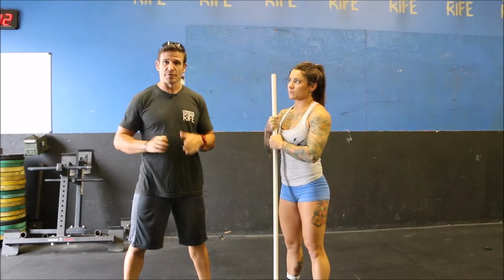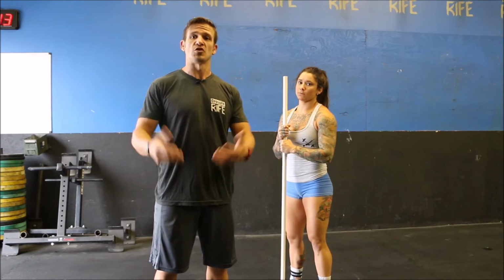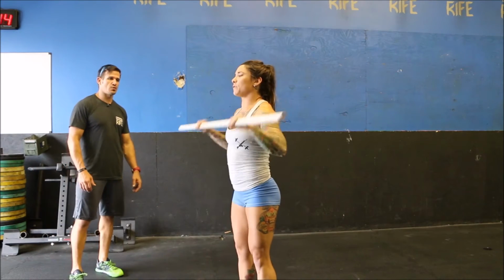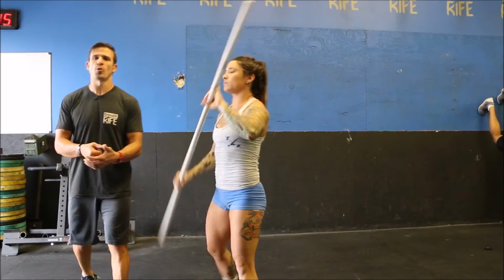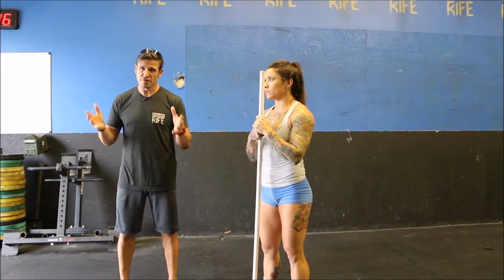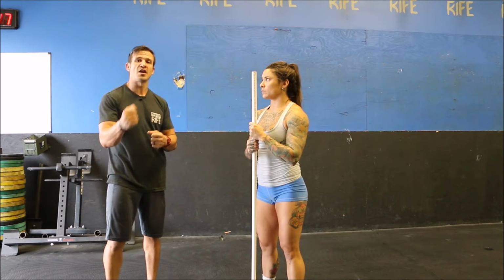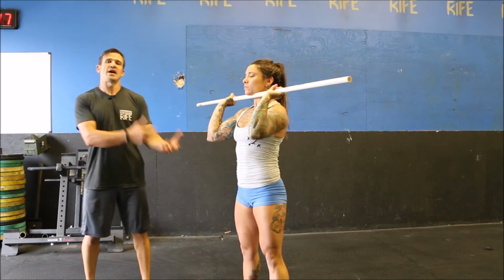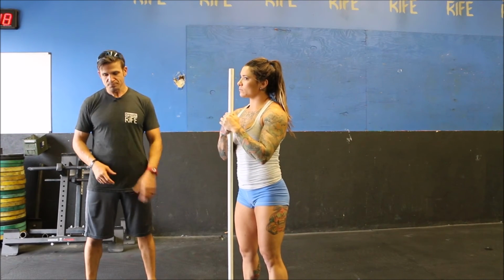Episode 30: Demo or Talk?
Episode 30 JBT
Demonstration is one of the six criteria by which a coach is evaluated in CrossFit.  You should always be working on your movement.  If you more poorly and demonstrate  a movement people will assume that is how it should be done.  If you have faults in your movement.  Demonstrate first, then call attention to your faults so the athletes know that isn't correct.  If you have a good mover in the class use that person instead.  If your movement is good to go, DO NOT DEMO AND TALK at the same time.  People learn three different ways, listening, watching and doing.  They will "do" later so you are instructing via visual and auditory methods.  Don't mix those two methods.  You will lose the auditory learners with the distraction of the visual and vice versa.  Demo then then talk.  Most people combine the two because they feel pressed for time.  That is public speaking issue to address later.  There's time, give the athletes the opportunity to process both formats of information.
Add us on Snap Chat:
Snap Chat: Crossfit Rife